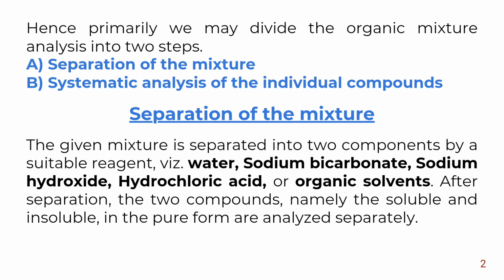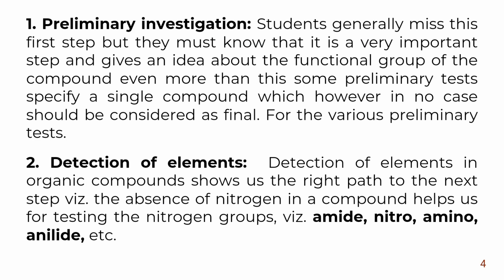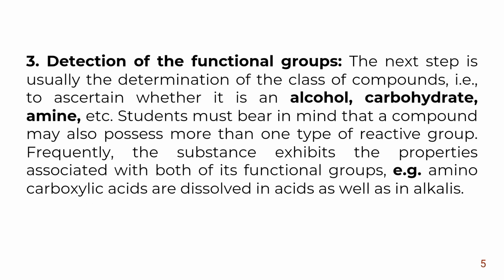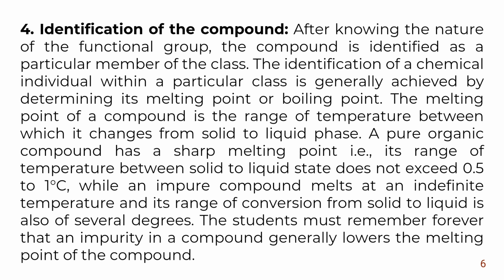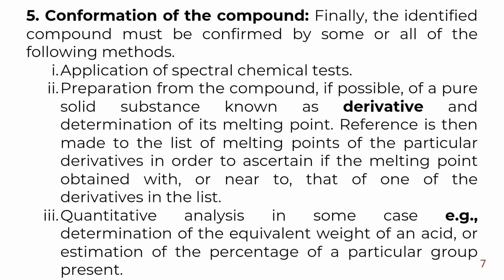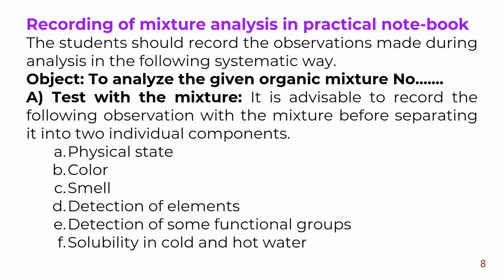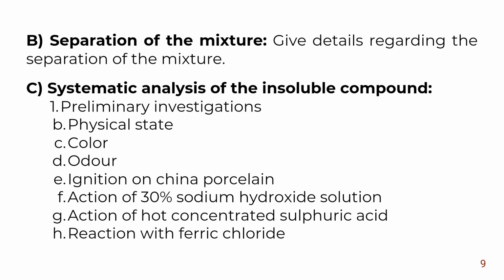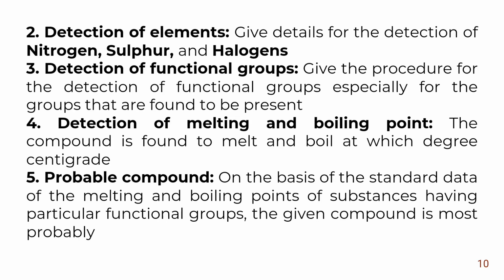Unlocking the Secrets: Systematic Qualitative Analysis of Organic Mixtures Explained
Join us as we unravel the secrets and demystify the process behind analyzing complex mixtures of organic compounds.
Organic mixtures can be challenging to decipher but with a systematic approach we can uncover valuable information about their composition and properties. In this video we explore the step-by-step process of qualitative analysis where we systematically identify and classify organic compounds present in a mixture.
From preliminary tests to specific reactions we'll guide you through the techniques and procedures used to analyze organic mixtures. We'll discuss various methods such as functional group tests solubility tests and chemical reactions that help in the identification and differentiation of different organic compounds.
Understanding qualitative analysis is not only crucial for students studying chemistry but also for researchers and professionals working in the field. By grasping the fundamentals of this systematic approach you'll be equipped with valuable knowledge to analyze and interpret organic mixtures effectively.
Through clear explanations visual demonstrations, and real-life examples we make the learning process engaging and accessible. Whether you're a student looking to enhance your understanding of organic chemistry or simply curious about the fascinating world of chemical analysis this video is for you.
Join us on this enlightening journey as we unlock the secrets of systematic qualitative analysis of organic mixtures. Hit the play button and gain a deeper appreciation for the science behind unraveling complex organic compounds.
Expand your knowledge and embark on a journey of discovery with us

qualitative analysis
Organic Mixture Analysis
Chemical Identification
Chemistry Techniques
Analytical methods
Organic Compound Analysis
Chemical Testing
Lab analysis
identification of organic mixtures
identification of organic compounds
Chemistry Experiments